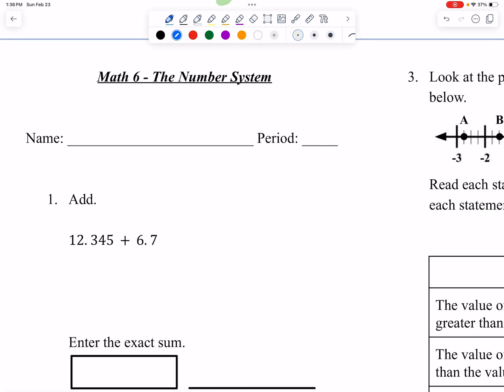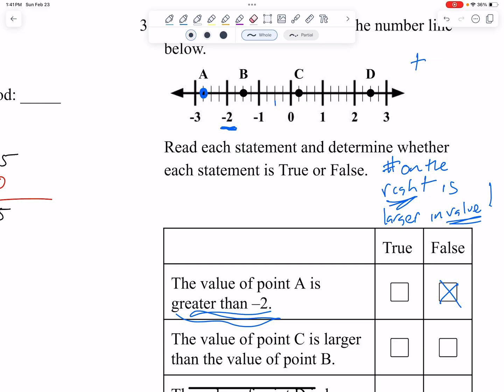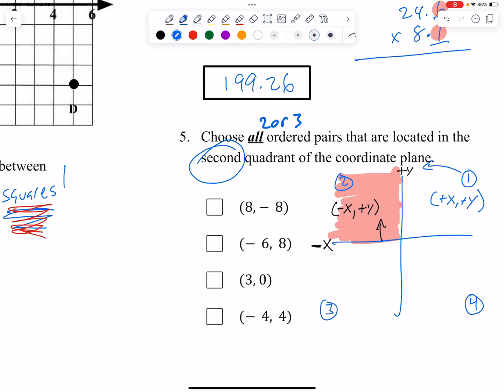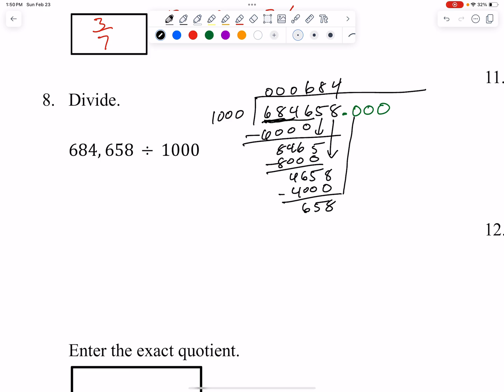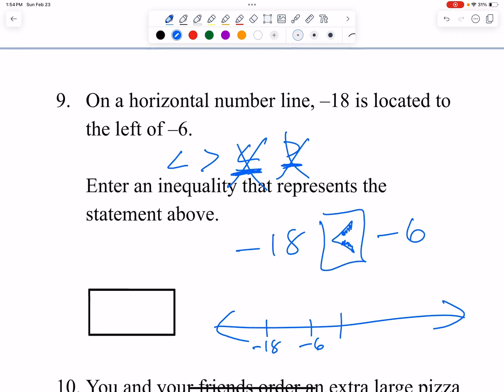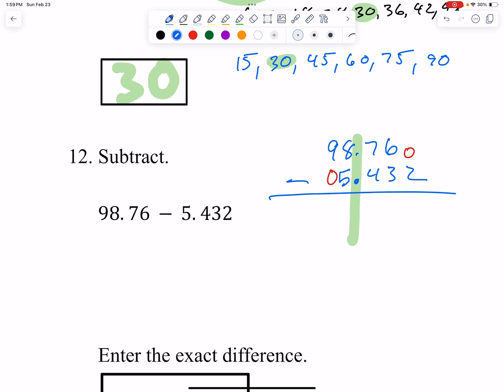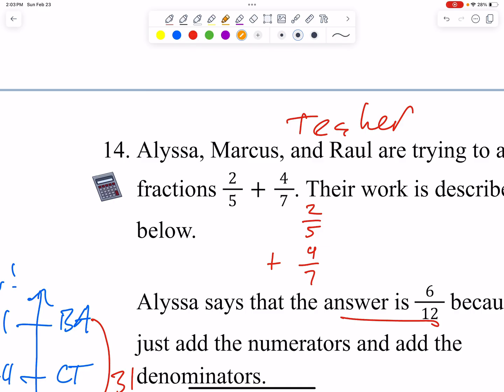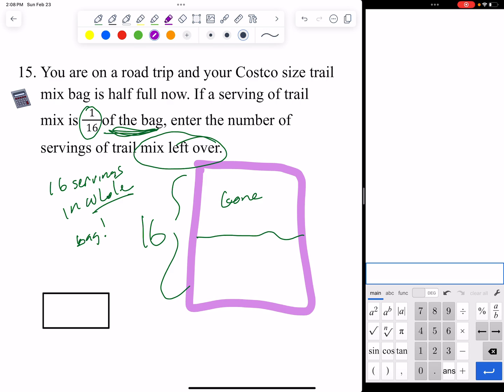6th Grade SBAC Practice - The Number System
This video is a complete walk-through of the The Number System quiz, but it's more than just an answer key. I solve every problem step-by-step, explaining the "why" behind each solution.